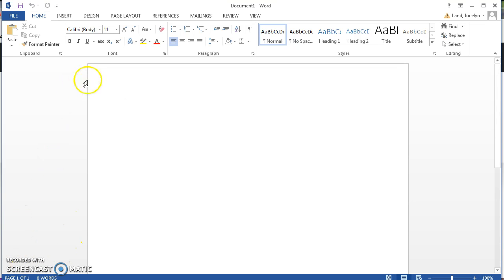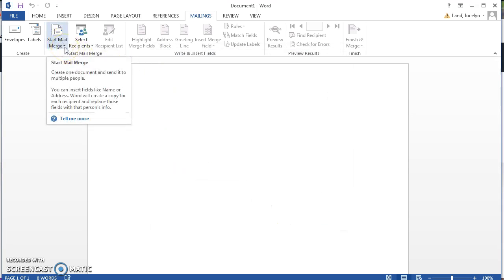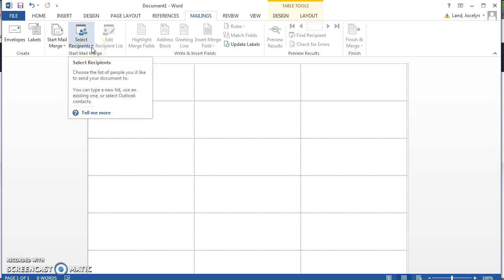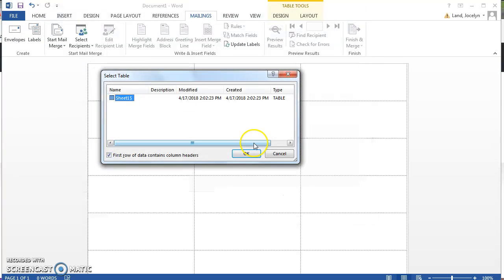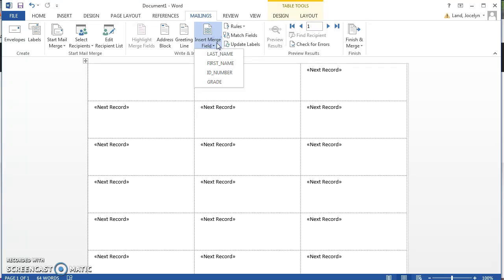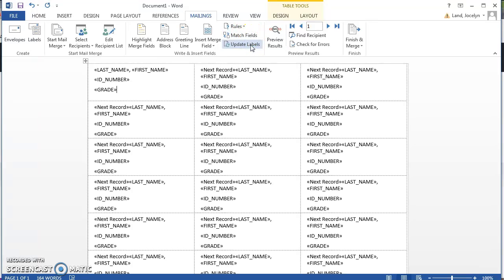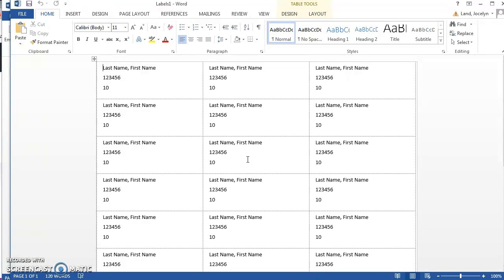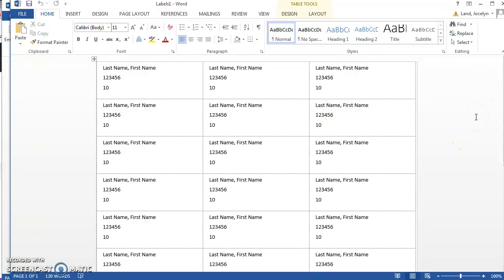How to Create Name Labels